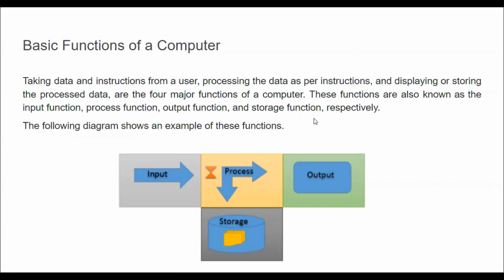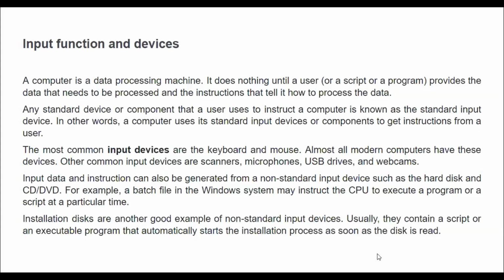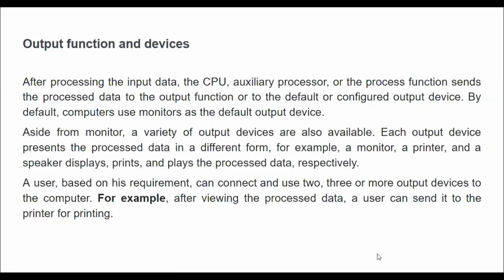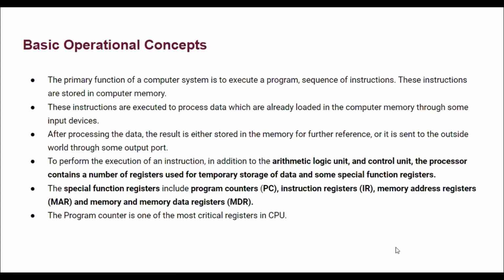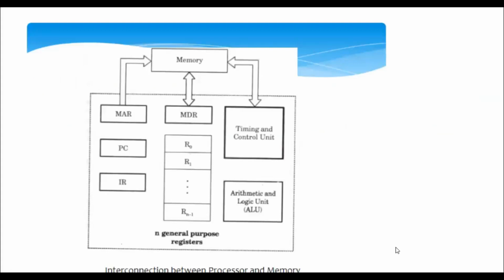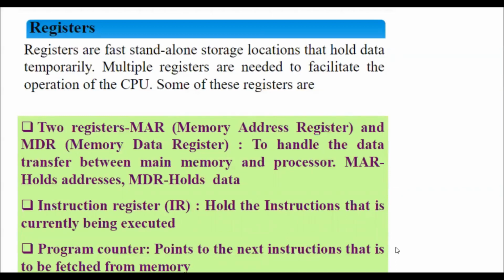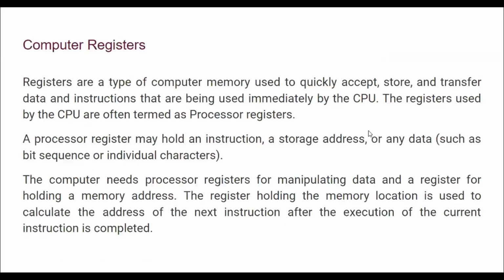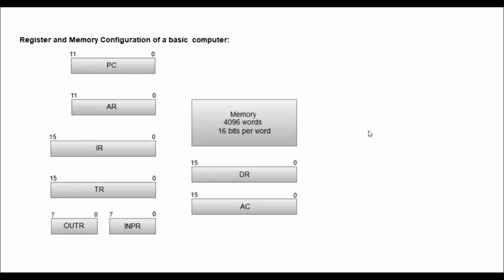Architecture and Organization - Basic Operations